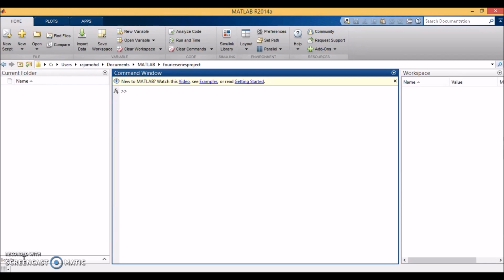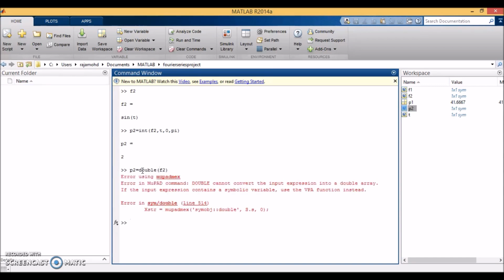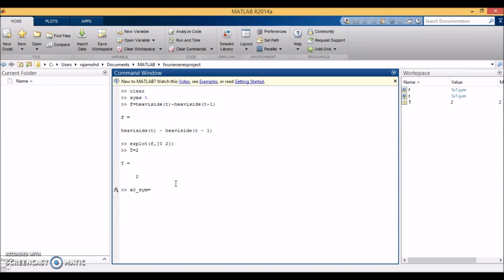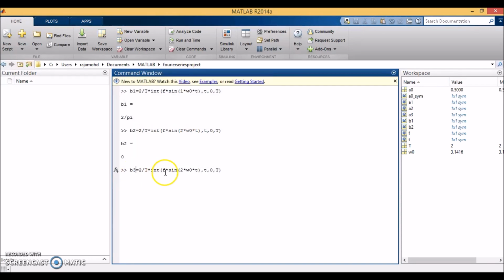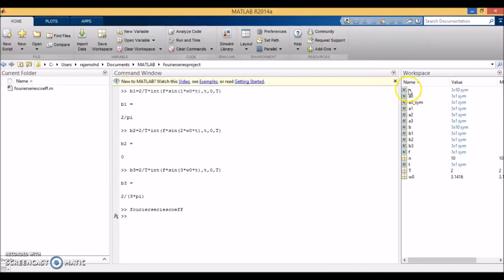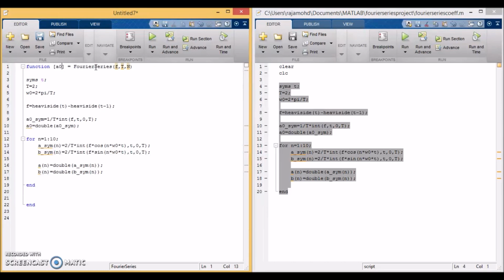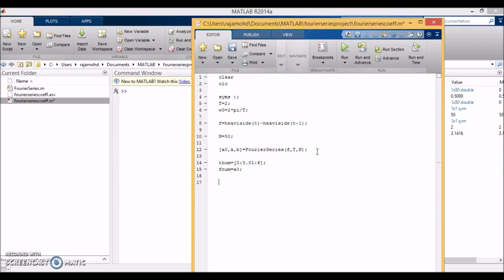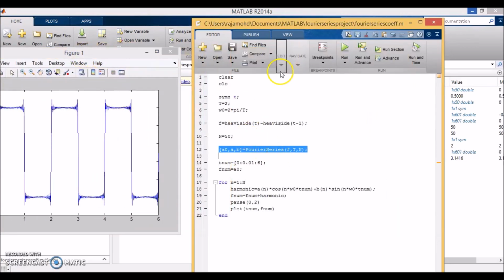Matlab Fourier Series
This video shows how to compute Fourier Series coefficients and demonstrates the evolution of the function from its harmonics graphically.